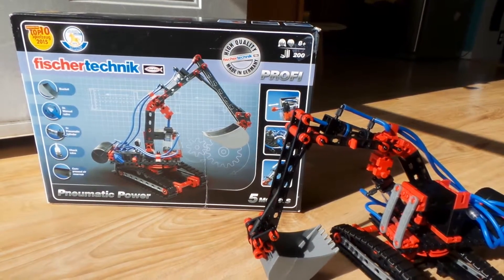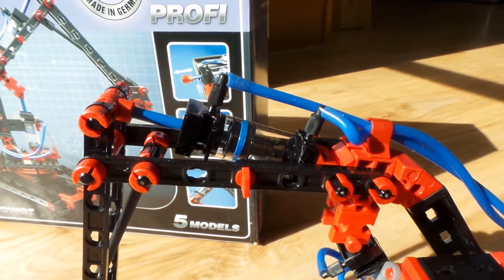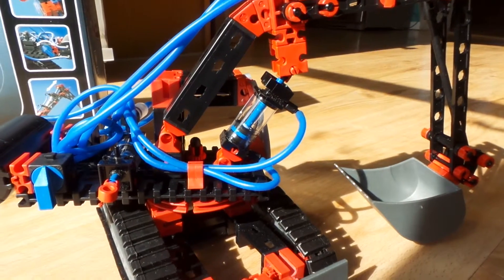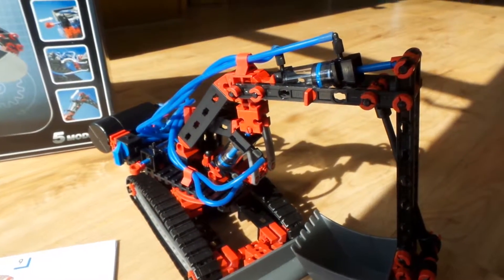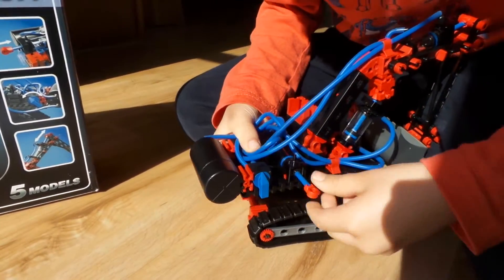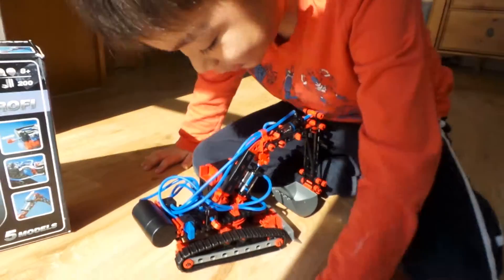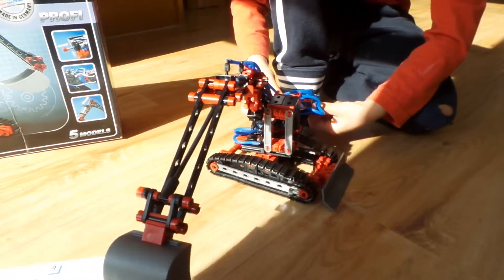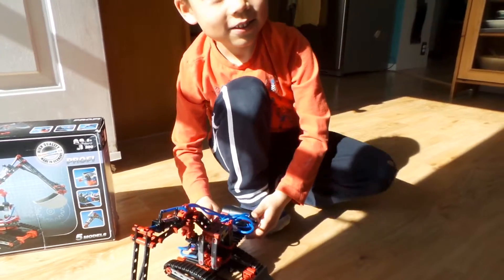Fischertechnik Pneumatic Power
Pneumatic educational toy